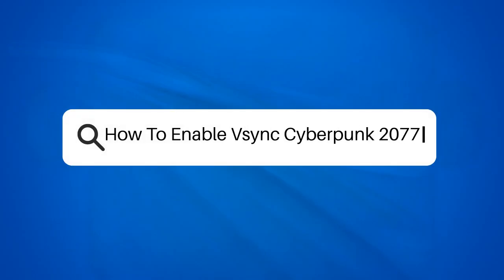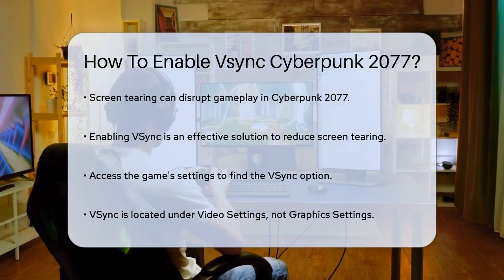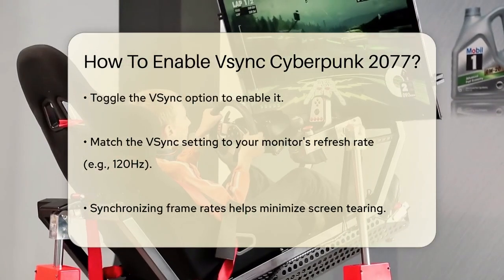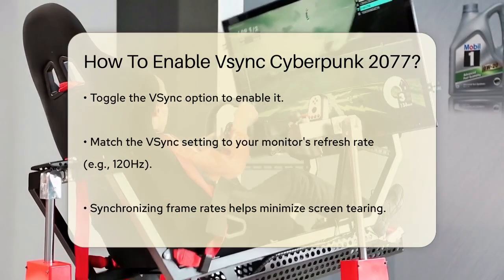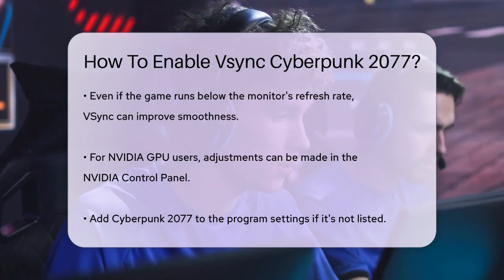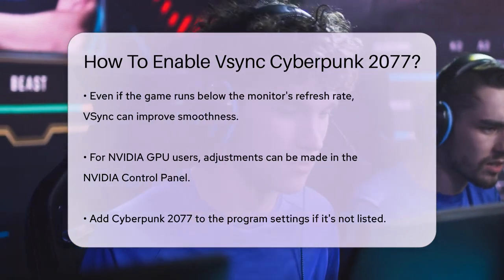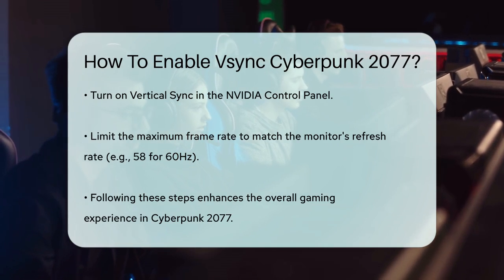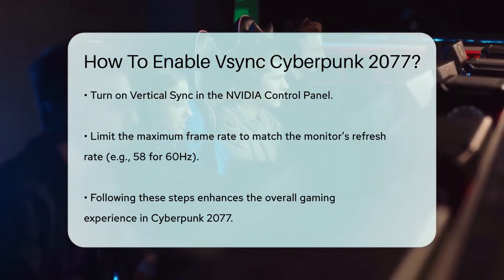How To Enable Vsync Cyberpunk 2077? - Video Gamers Vault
How To Enable Vsync Cyberpunk 2077? In this video, we'll guide you through the process of enabling VSync in Cyberpunk 2077 to enhance your gaming experience. Screen tearing can be quite distracting, and understanding how to fix it can make a world of difference. We will walk you step-by-step on where to find the VSync setting in the game, ensuring you can enjoy a smoother visual experience.

You'll learn how to navigate the game's settings effectively and how to match the VSync option with your monitor's refresh rate. This adjustment is essential for minimizing screen tearing and achieving a more fluid gameplay experience.

Additionally, if you have an NVIDIA GPU, we will cover how to use the NVIDIA Control Panel to manage your settings further. This includes adding Cyberpunk 2077 to your 3D settings and adjusting the maximum frame rate for optimal performance.

By the end of this video, you'll have all the necessary knowledge to reduce screen tearing and immerse yourself fully in the vibrant world of Night City.